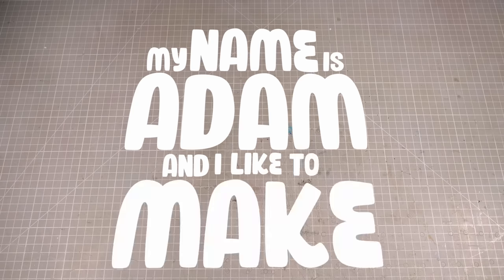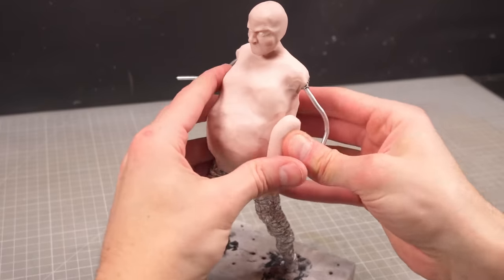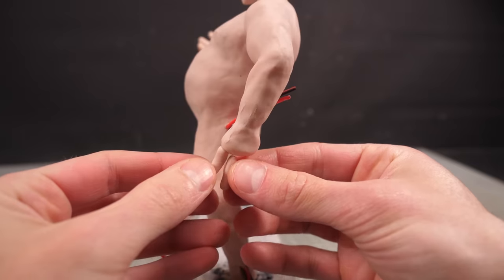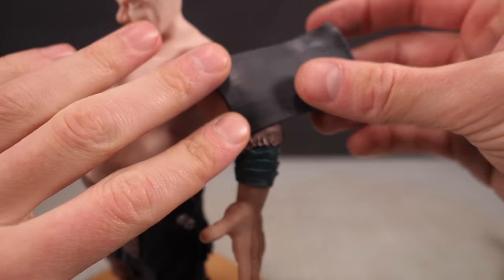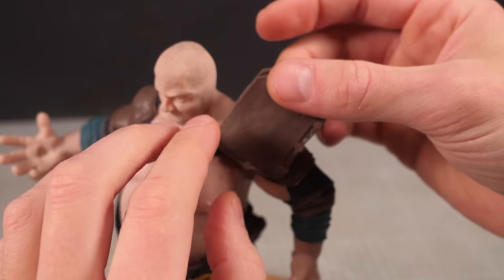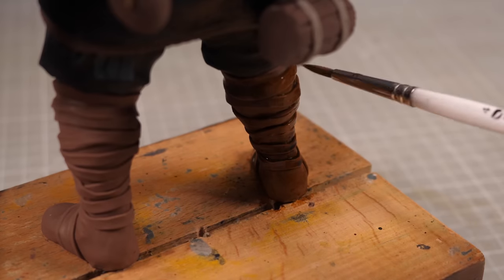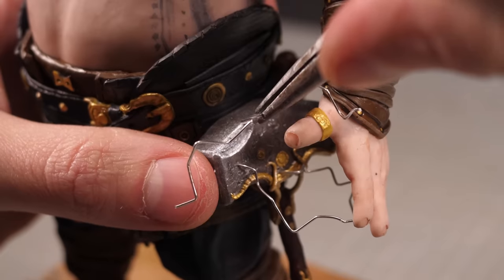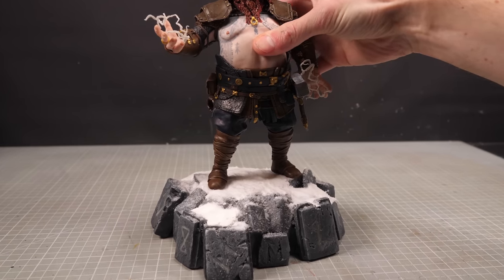I made the Thicc Thor from God of War Ragnarok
Is Thicc Thor the best Thor? You be the judge. Also, yes.

Usually Used Materials:
Ice Cube Tray:

Chapters
00:00 - Gudovwar Rag-naruk
00:30 - Getting ahead of the problem
01:44 - A godlike body
03:35 - A waste of time?
05:05 - Halfway to getting service
07:32 - The ol' LA Treatment
07:53 - Covering his downstairs shame
09:05 - It's like a reverse crop top
10:41 - This chapter brought to you by Manscapes
11:30 - This parts is the tats
12:55 - Mee-yol-neer?
14:14 - SHOCKING
14:55 - Plagiarism 101
16:55 - Glamour Shots